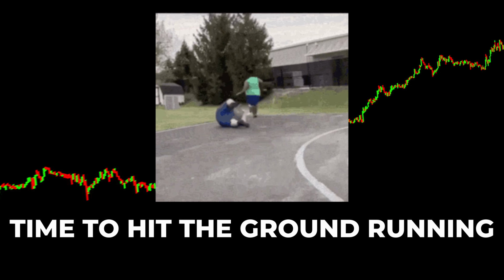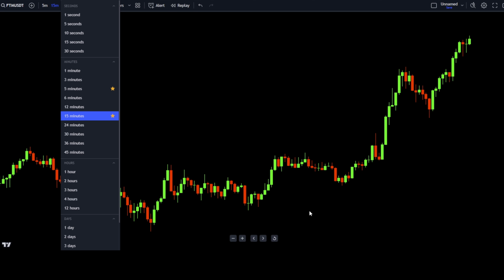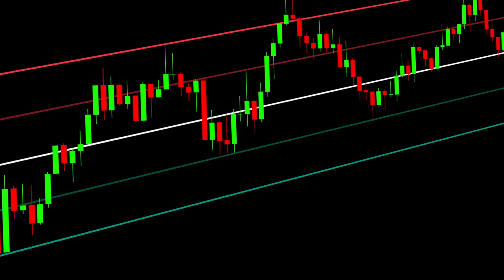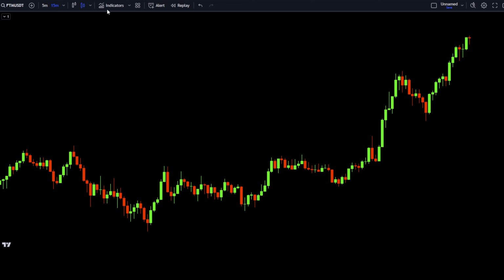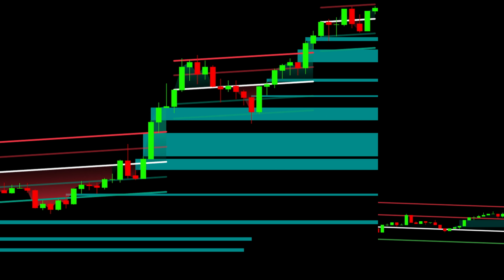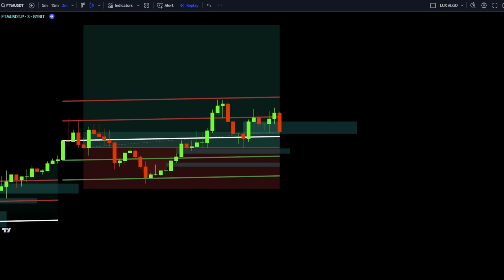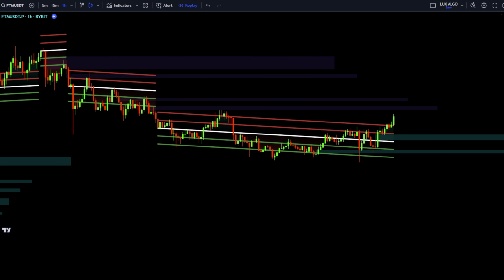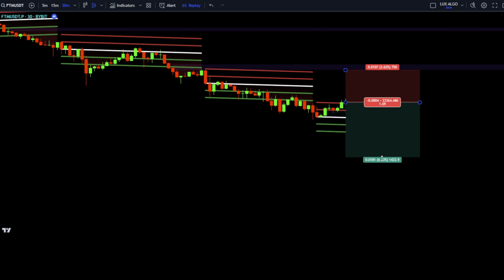INSANELY Accurate: FREE LuxAlgo Trading Strategy Made $1500 In 1 HOUR